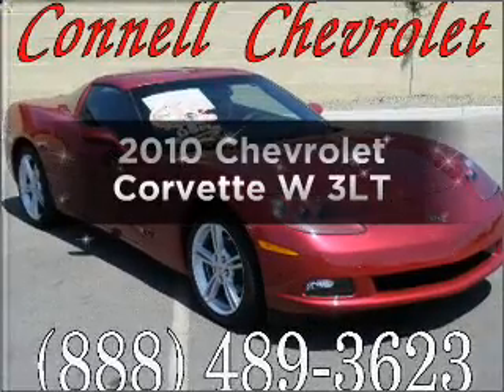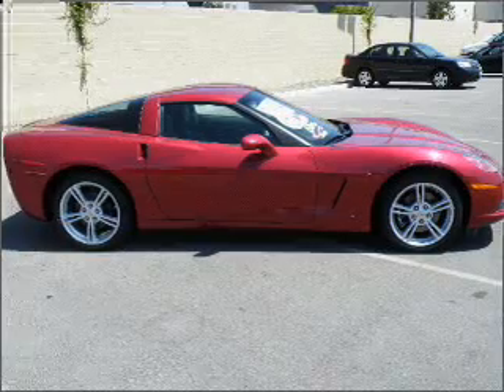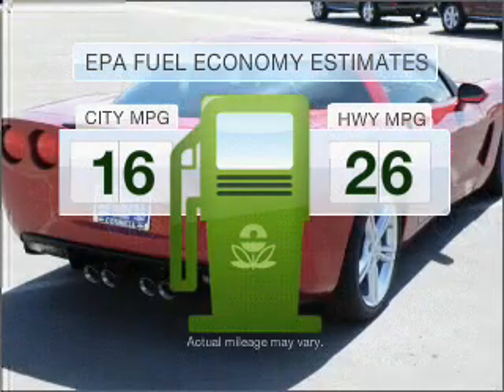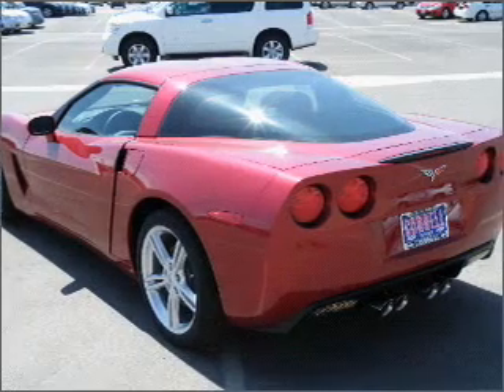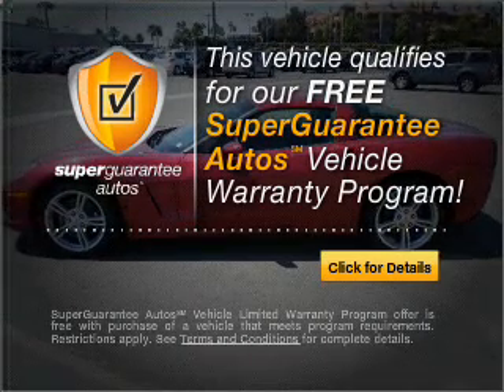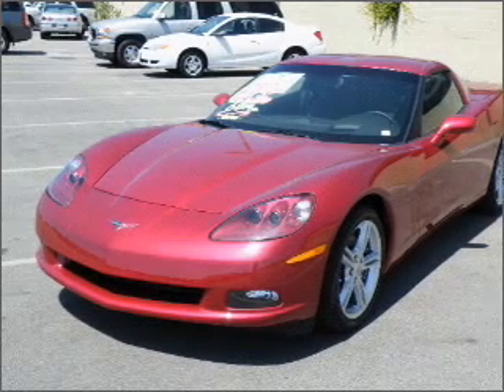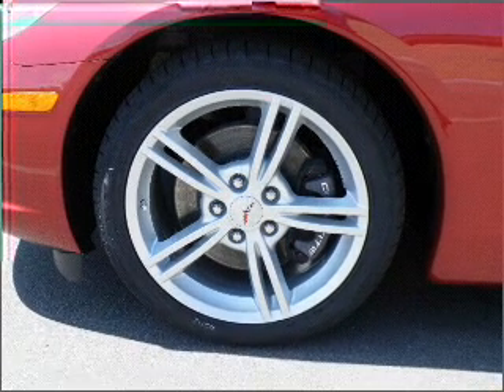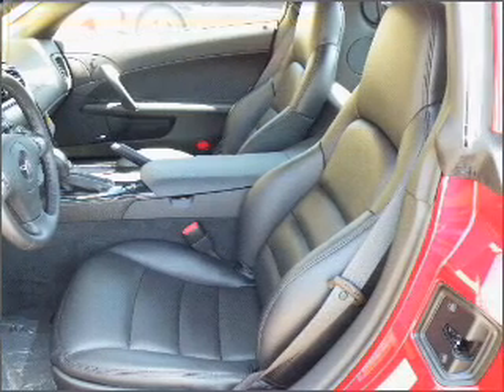2010 Chevrolet Corvette - Costa Mesa CA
Year: 2010
Make: Chevrolet
Model: Corvette
Trim: W 3LT
Engine: 6.2 liter 8 cylinder 16 valve
Transmission:
Color: Crystal Red Metallic Tintcoat
Mileage: 0
Address:
2828 Harbor Blvd